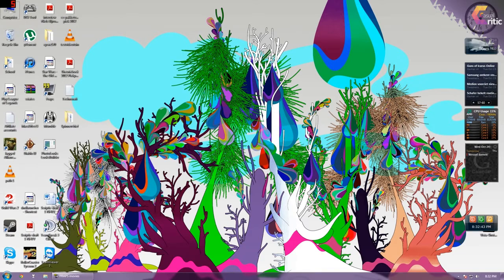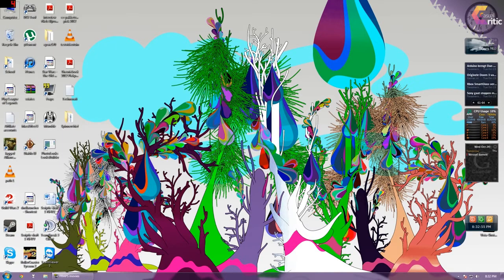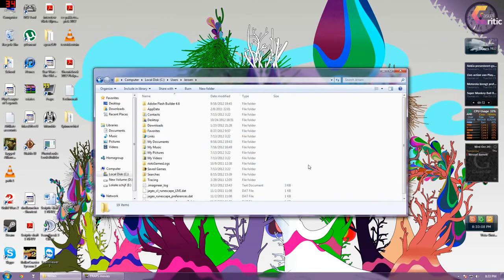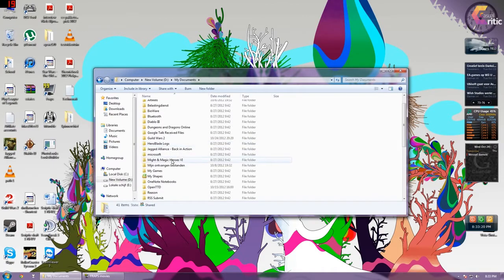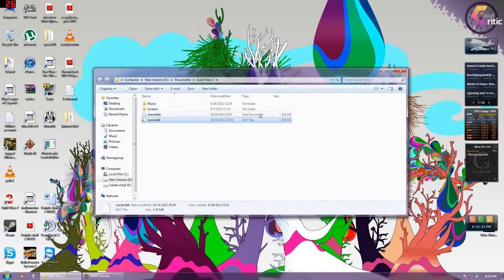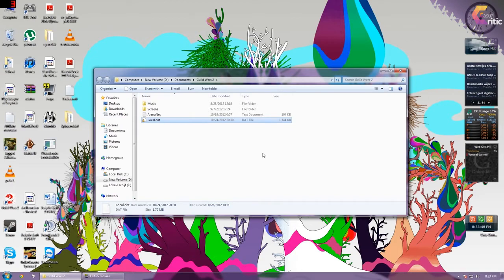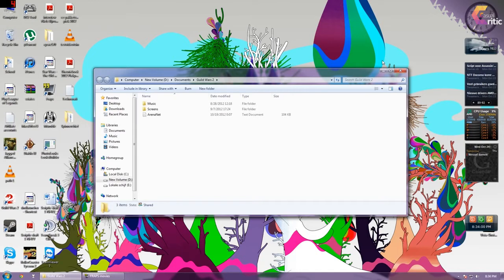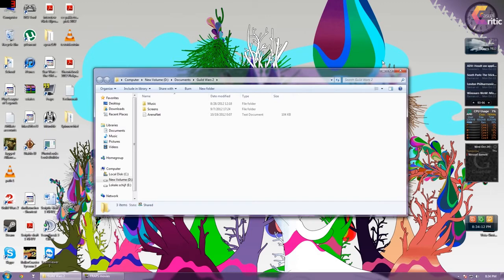Guild Wars 2: How to reduce loading times drastically!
This video originates from 2012 - results may vary these days.

In this video I will show you how to get rid of long loading times for Guild Wars 2. After the last patch my loading times went up to minutes and it happened quite often that my GW2 loading screens hanged and I had to restart the client.

A bit of research told me how to reduce my Guild Wars 2 Loading Times dramatically. This also increases the speed of loading screens like inventory etc.

I hope this works for you too.

Cheers!